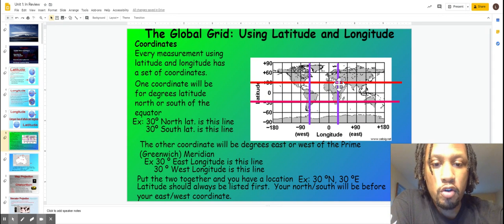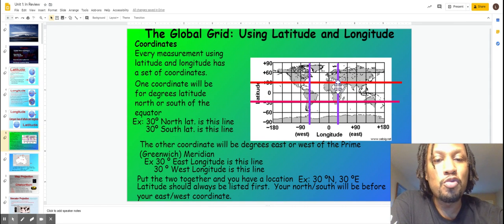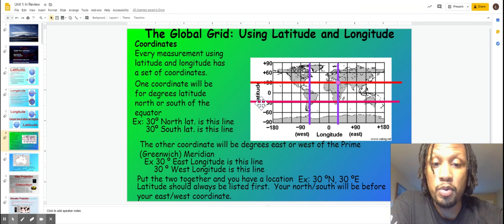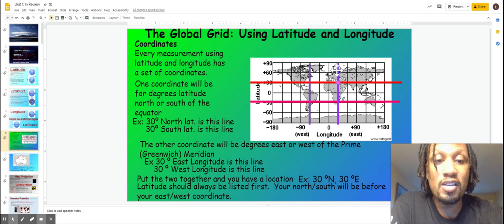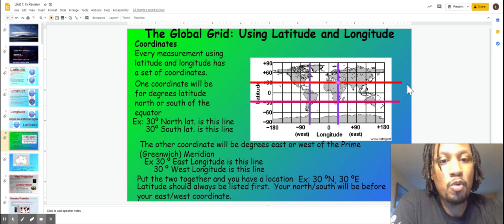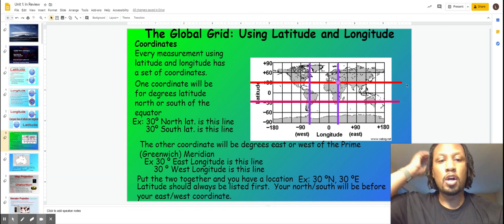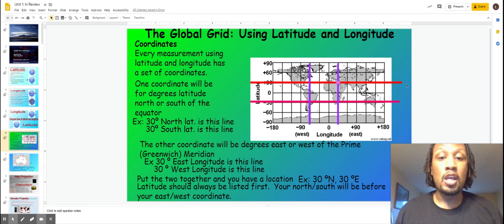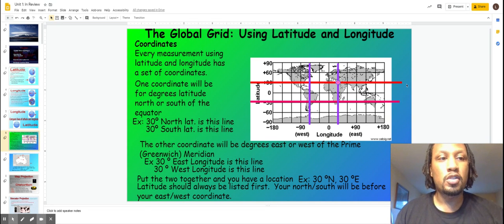Unit 1 R 6 2 Coordinates